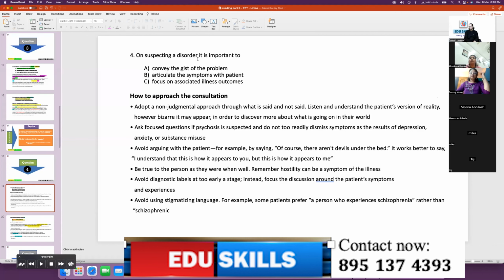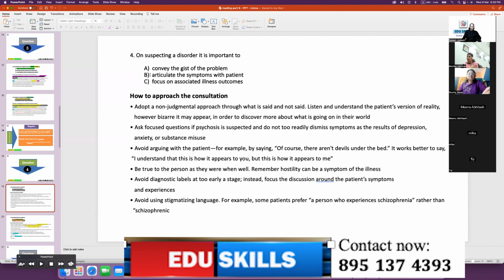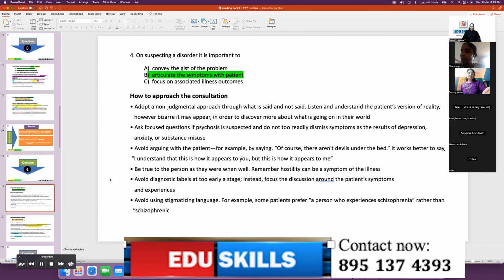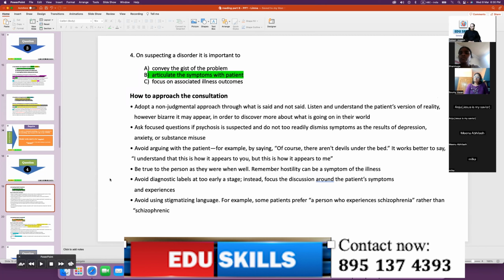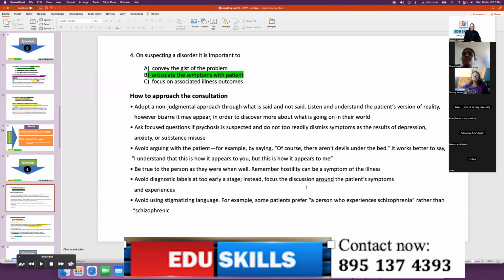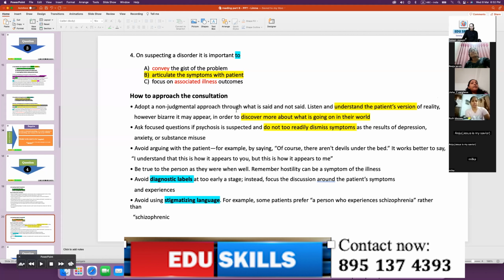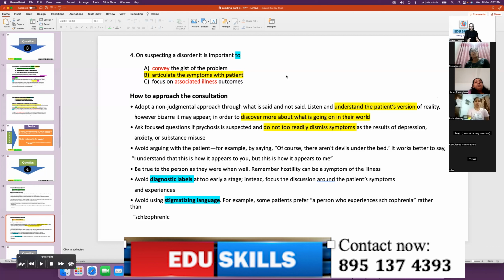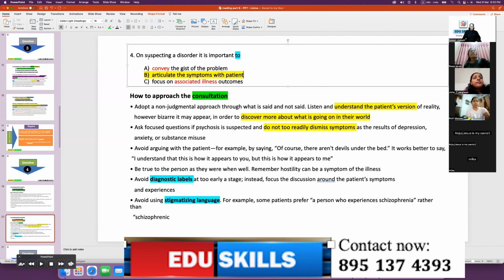Edu Skills OET: Reading Part - B: GIST-based Questions: strategies & tips: OET made easy: 19-4-2023